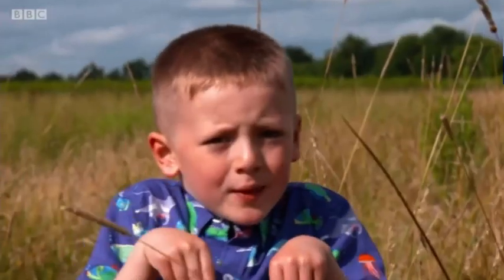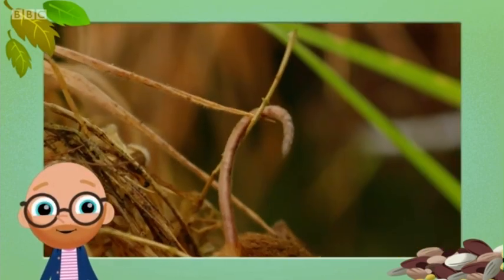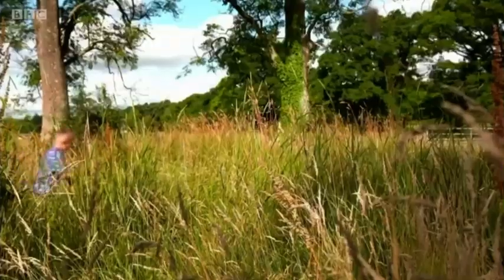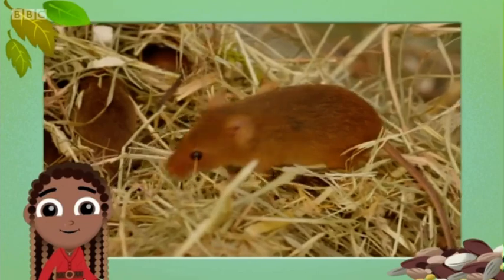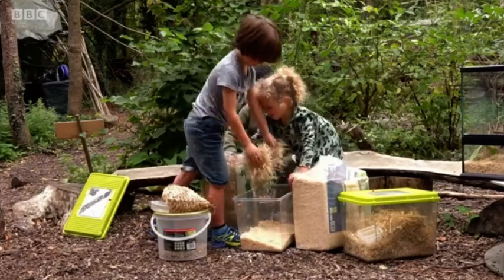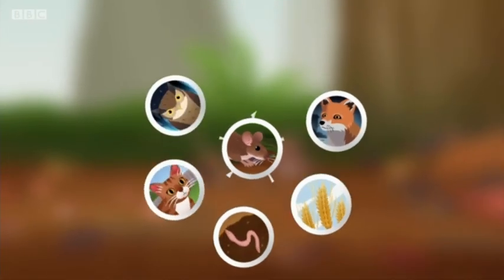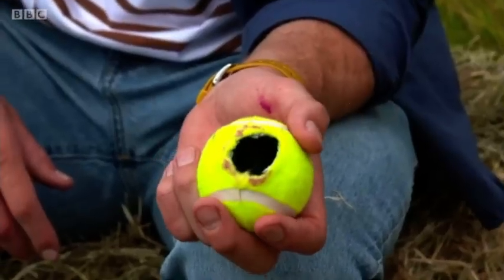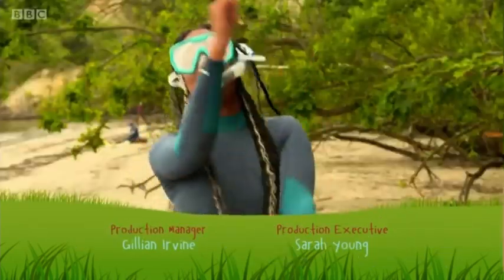Chantelle + Rory’s teeny tiny creatures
Bella finds out all about some of the smallest mammals in the UK - mice!

Chantelle visits a wildlife group to meet Sean, Mossy, Gabriela and Cara and help them release harvest mice into the wild. Rory and his son Sandy are at a farm looking for mice.

Chantelle and Rory’s fact files explain about prehensile tails, where mice find food, how many babies they have and whether or not they hibernate. It’s also time to find out what mice do to help the planet! This episode’s Teeny Tiny Task is to make a tennis ball house for harvest mice.